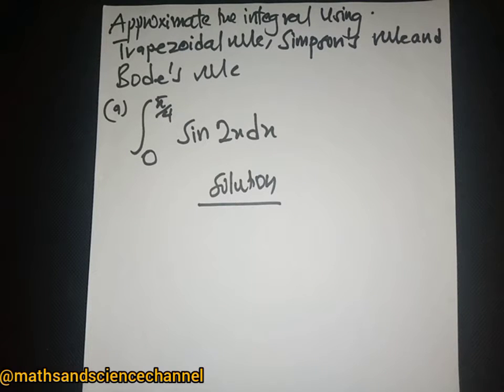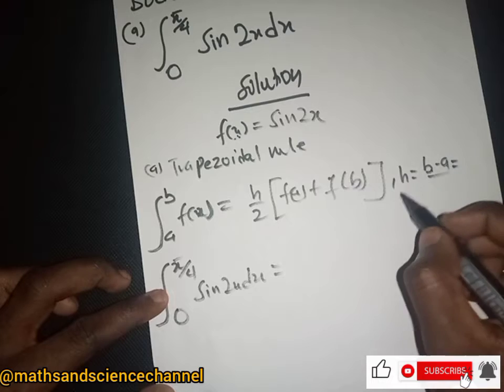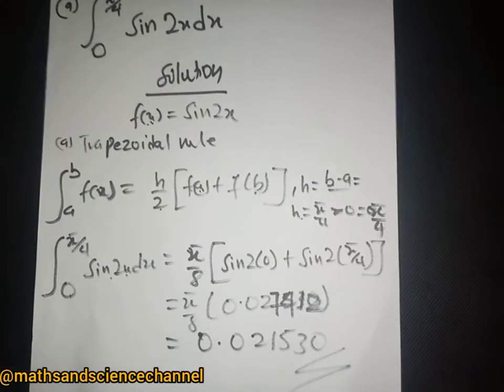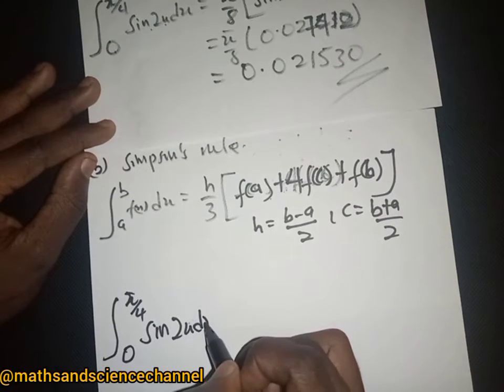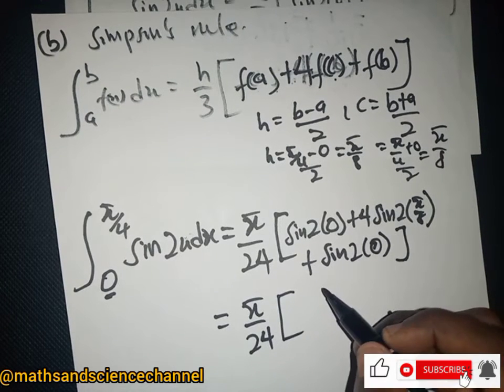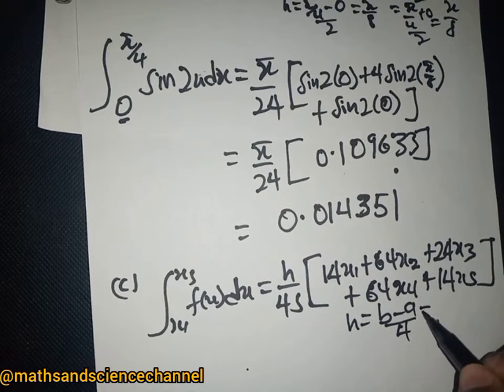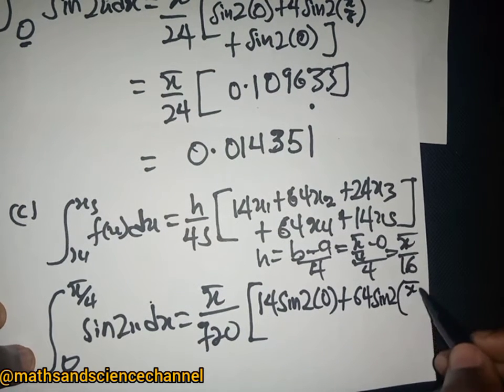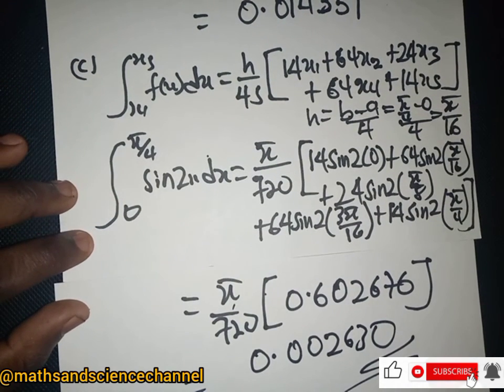Numerical Analysis - Bode's, Simpson's and trapezoidal rule examples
This calculus video tutorial explains how to perform approximate integration using the trapezoidal rule, the simpson's rule, and the midpoint rule.  It covers all 3 numerical methods and the error bound formula associated with them.  This video contains plenty of examples and practice problems. Calculus 2  Numerical Integration With the Trapezoidal Rule and Simpson's Rule.